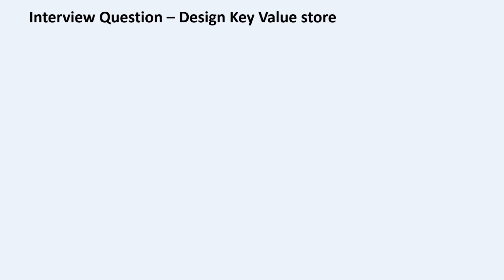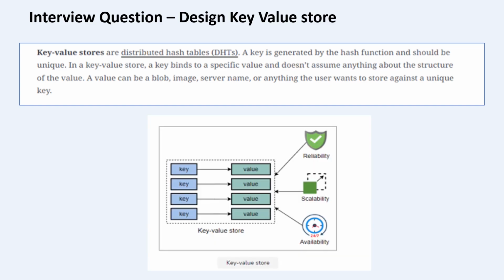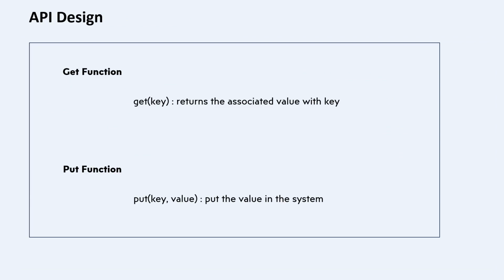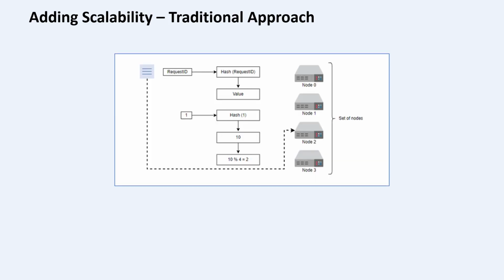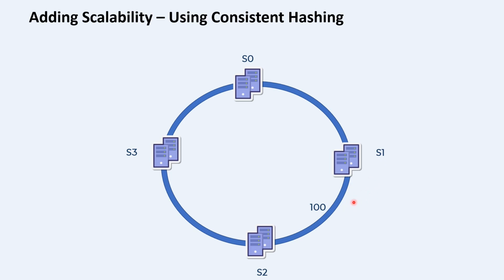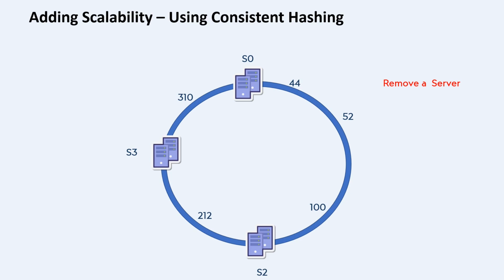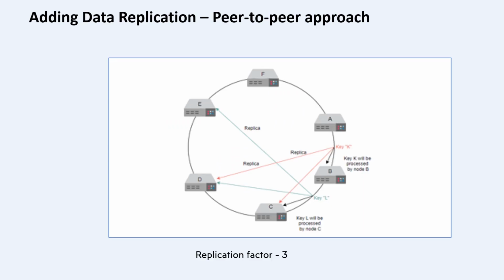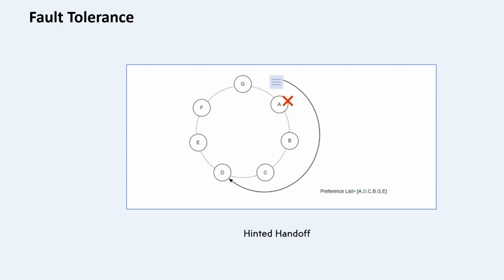Design a Key Value Store - System Design Frequently asked Interview question by Big 4